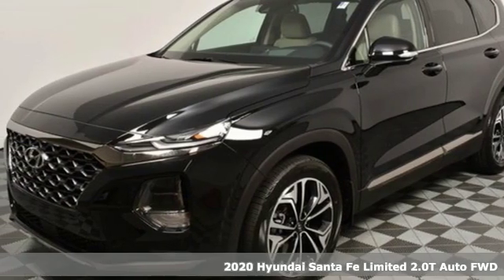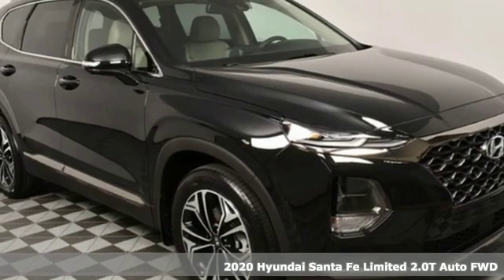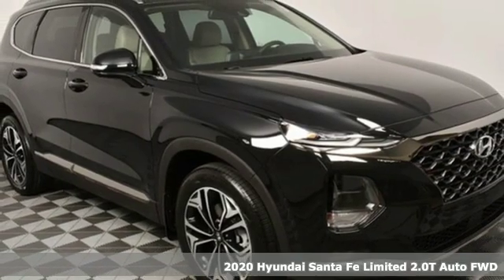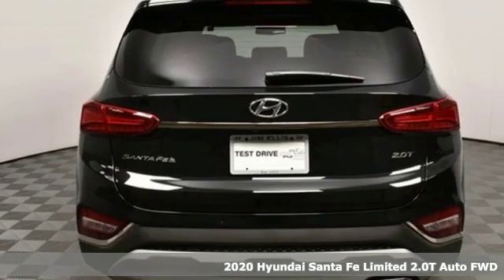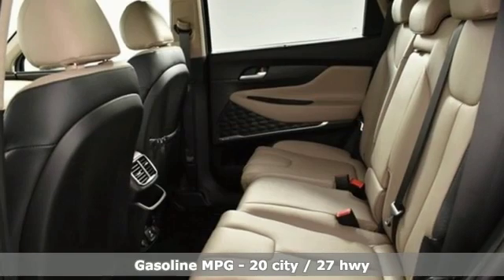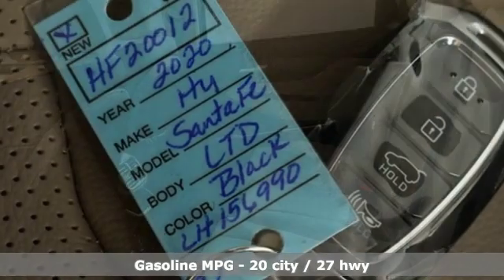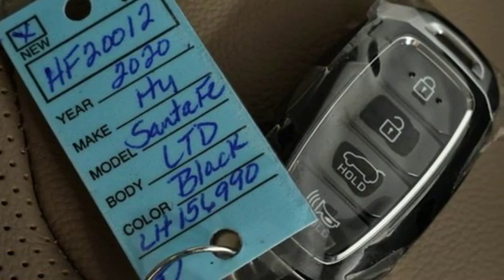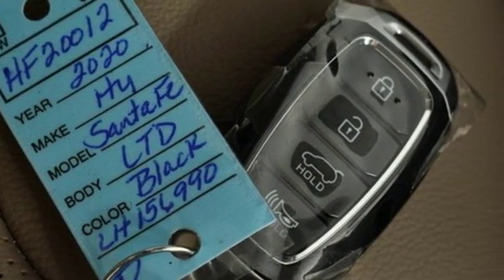New 2020 Hyundai Santa Fe Atlanta Duluth, GA HF20012 - SOLD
Year: 2020
Make: Hyundai
Model: Santa Fe
Trim: Limited 2.0T
Engine: 2.0L 4-Cylinder Turbocharged
Transmission: Automatic
Color: Black
Interior: Black/Beige
Stock #: HF20012
VIN: 5NMS53AA8LH156990

Address:
5785 Peachtree Ind Blvd